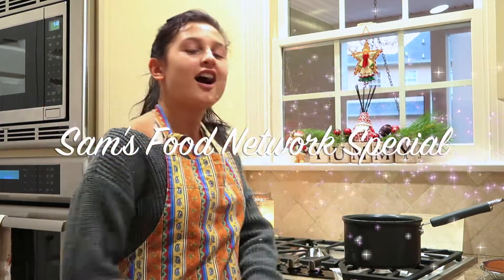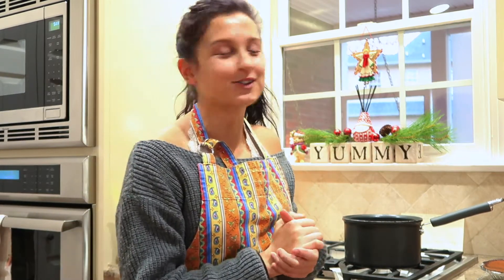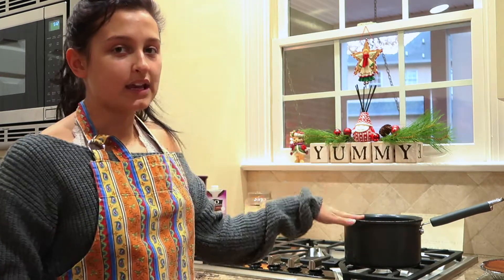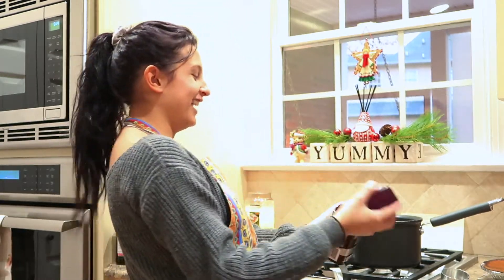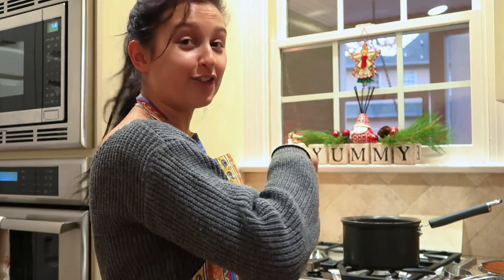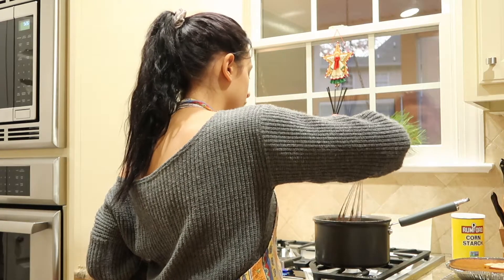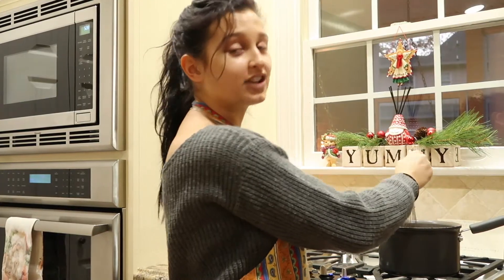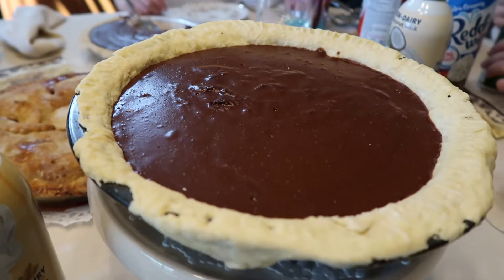Holiday Chocolate Pie *Vegan!* (Secret Family Recipe!)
An easy vegan holiday dessert recipe!

Song: Days Like These - LAKEY INSPIRED

RECIPE:

Ingredients:
Pie crust (homemade is preferable!)
Filling:
  3/4 cup sugar
  1/3 cup corn starch
  1/2 cup cocoa powder
  1/4 tsp. salt
  1 tsp. vanilla extract
  1 quart coconut milk

Instructions:

Whisk together all dry ingredients in a saucepan/pot. Add wet ingredients, whisk together over medium heat until bubbling. Lower heat and let simmer until thickened. Remove from heat and let cool before pouring into pre-baked pie crust. Chill in refrigerator overnight. Top with vegan whipped cream and enjoy!